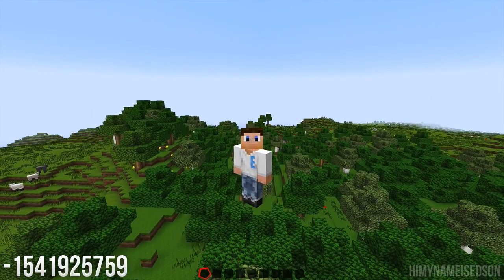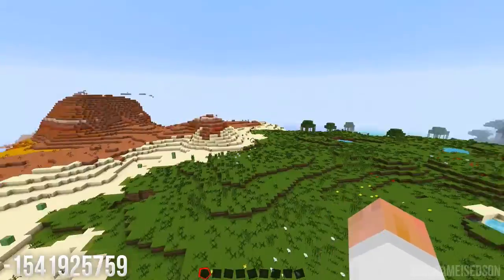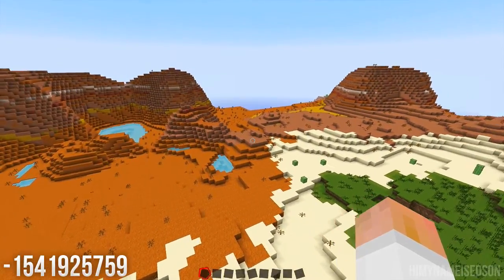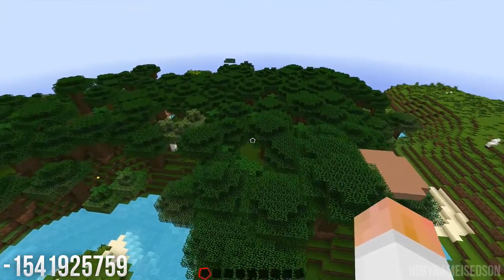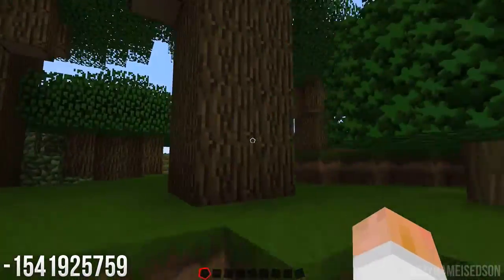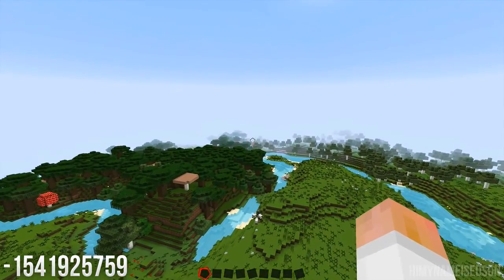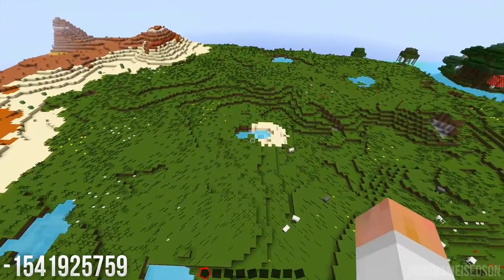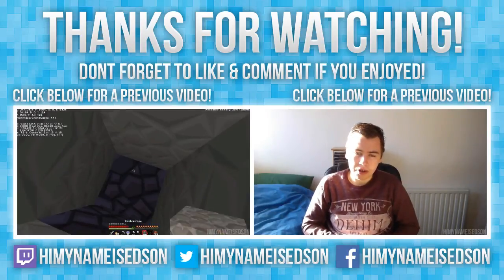Minecraft 1.7.4 Seed Showcase - Huge Mesa Biome + Roofed Forest + Ravine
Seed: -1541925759